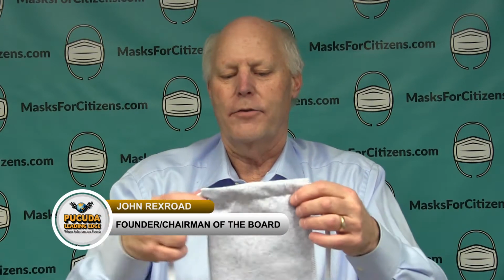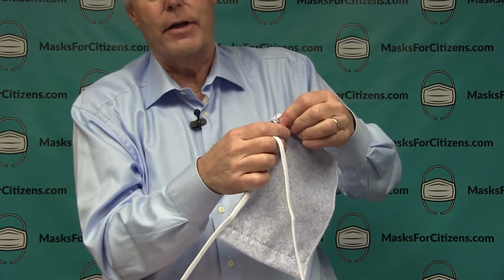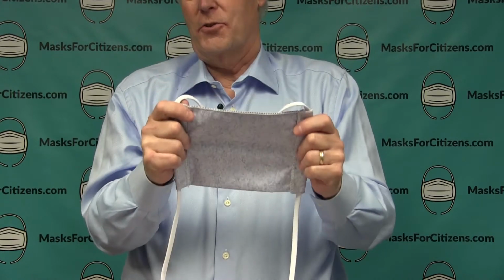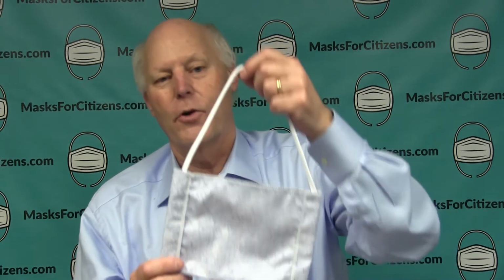How to Replace the Cord and Customize Your Mask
You can customize and stylize your mask by easily replacing the supplied chord with your own ribbon, lace, or drawstring of your choice.